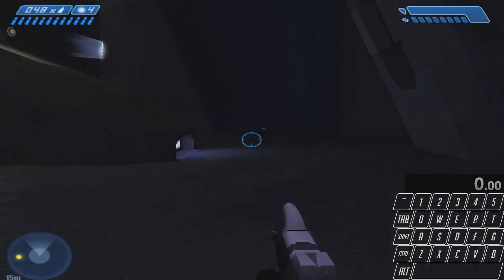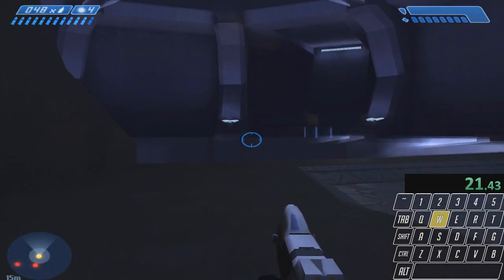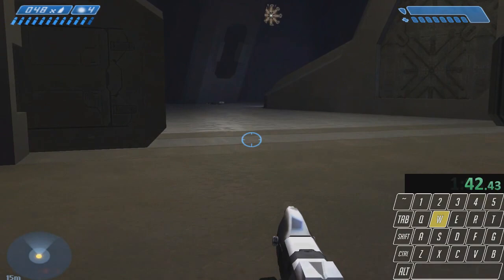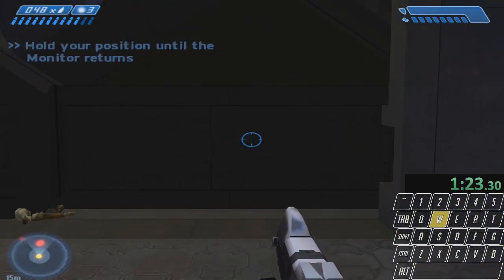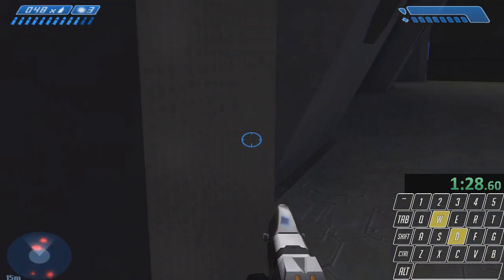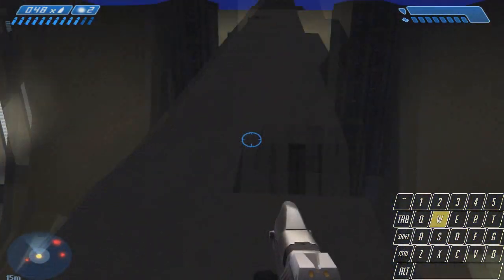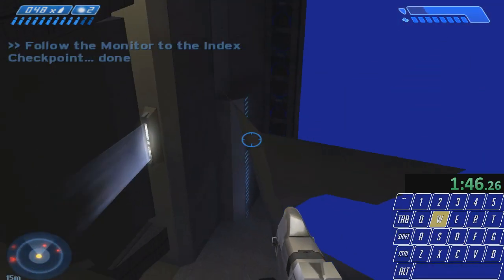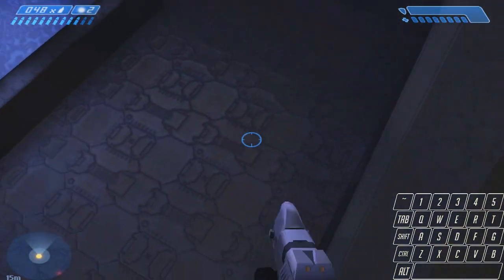Halo 1: Library Light Bump Tutorial (updated again)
Edit: To get out of the light to load the room, just crouch. It's easier and faster
This is the last one, I swear (at least that I will make, lol)
This one is actually much easier and less precise. I also include a getting a backup checkpoint, which I talk about at the beginning of the video. Overall, I hope this is understandable, unlike my last one...